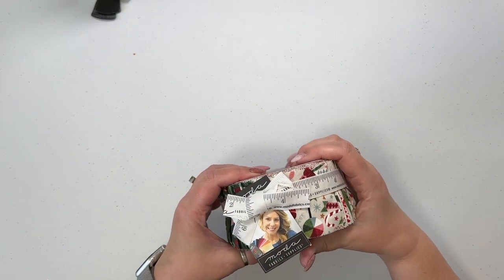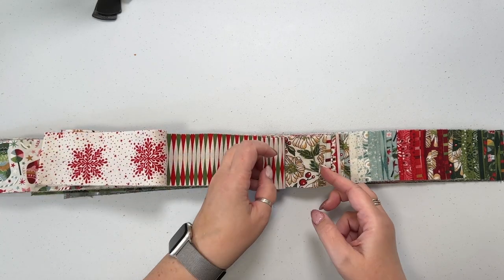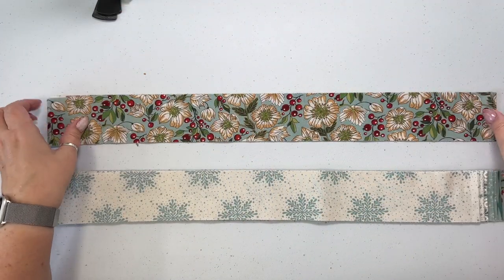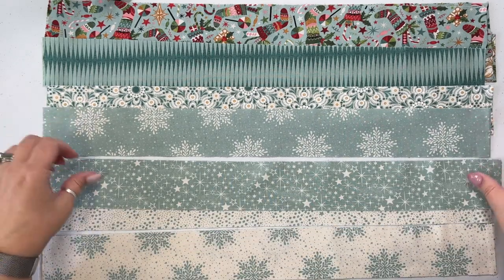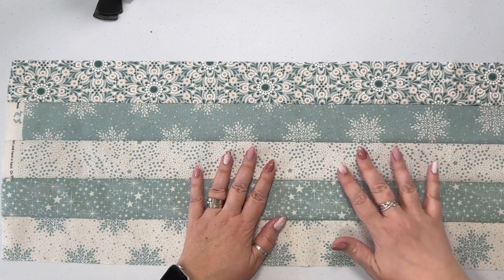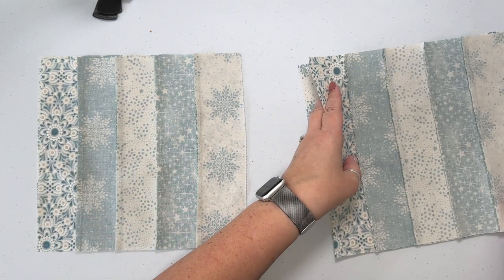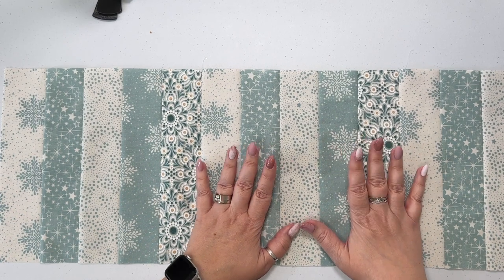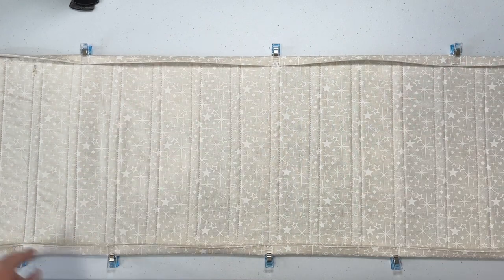Easy Jelly Roll Christmas Table Runner: 12 Days of Christmas in July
It's Day 10 of the 12 Days of Christmas in July and it's a sewing day! We're using a Jelly Roll to make a simple but stunning Christmas table runner.

Resources from this video:

Fabric Jelly Roll
Insul-Brite Batting
Fusible Batting

OLFA Rotary Cutters and Mats
Quilting Rulers

~ VIDEO EQUIPMENT ~
Snowball Mic